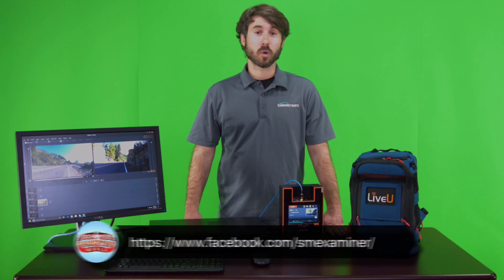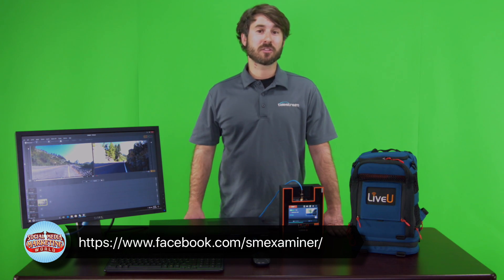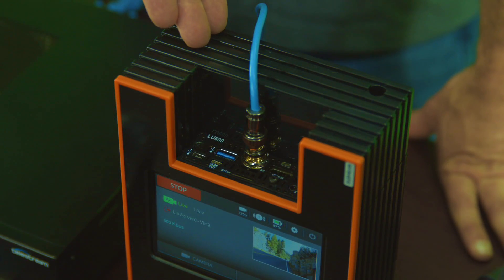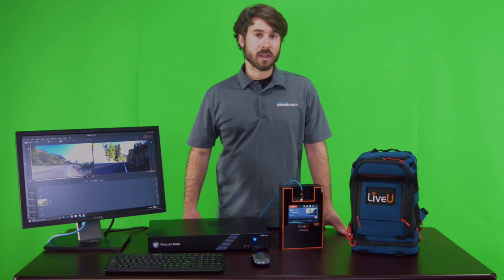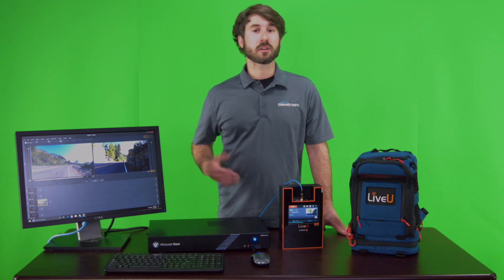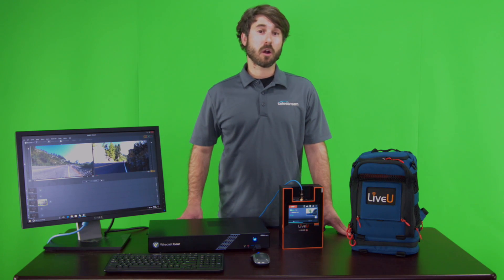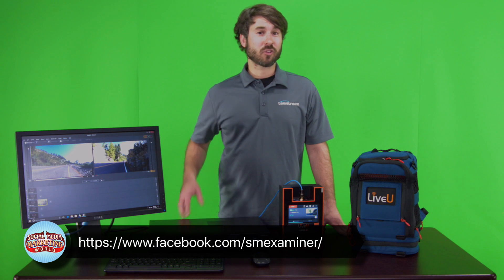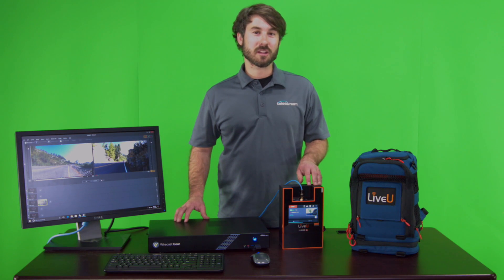LiveU + Wirecast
Telestream Wirecast team at Social Media Marketing World 2018